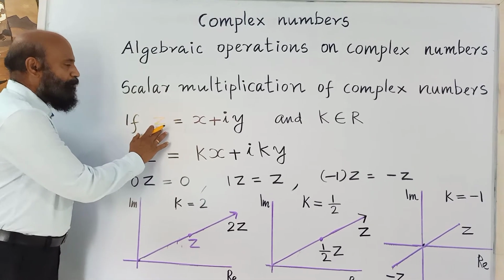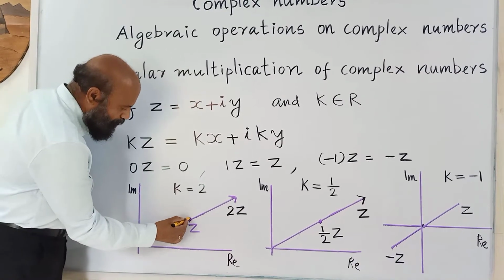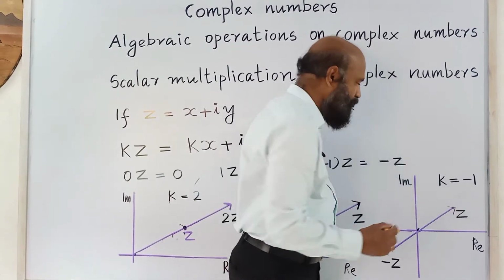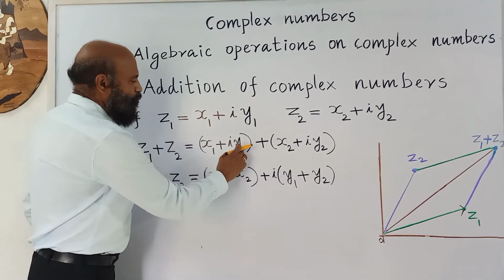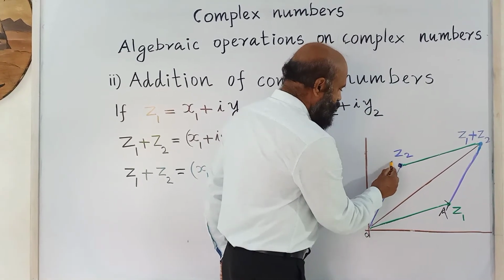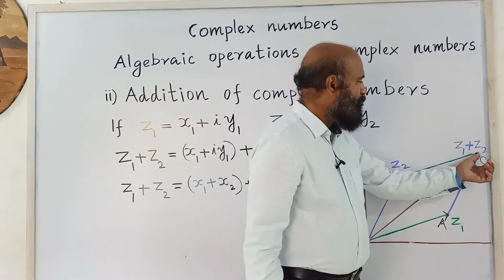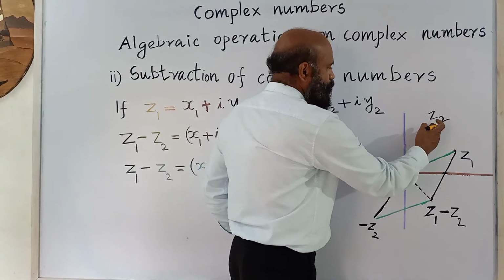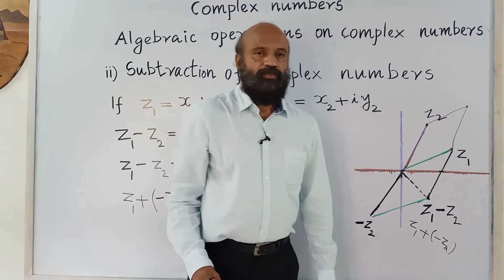Algebraic operations on complex numbers part-1